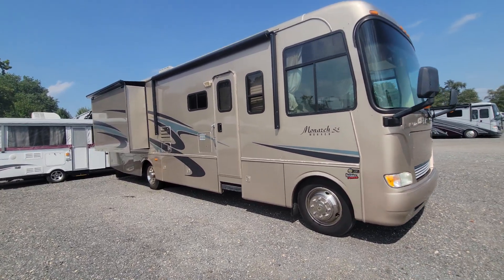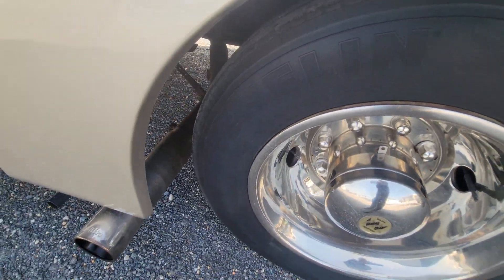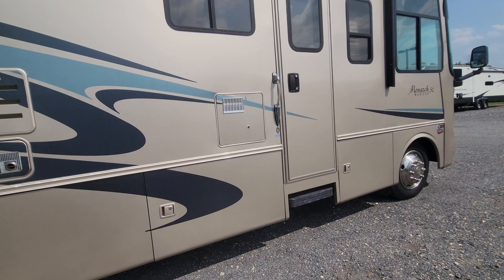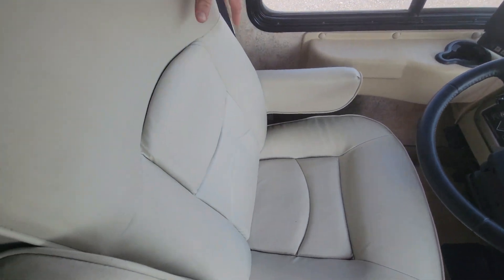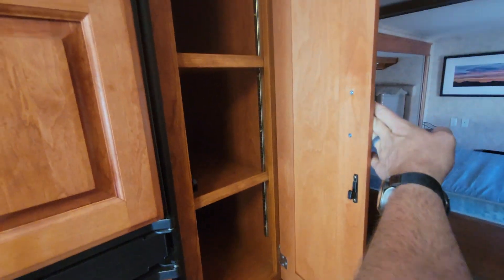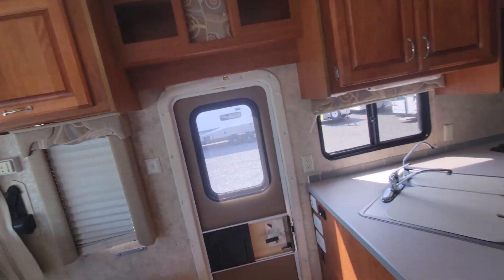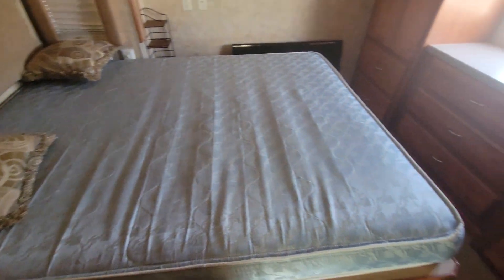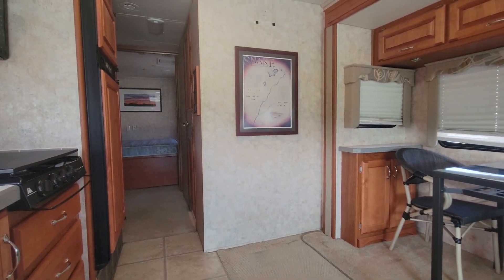2010 Monaco Take 2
Alex “The eBay Guy” Kidwell
Beckley’s RV’s
11109 Angleberger Rd.